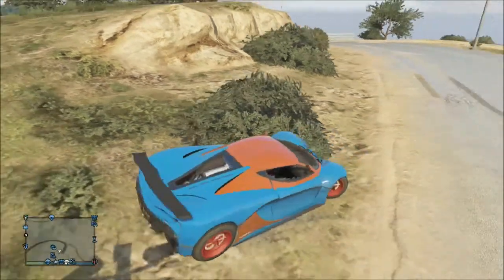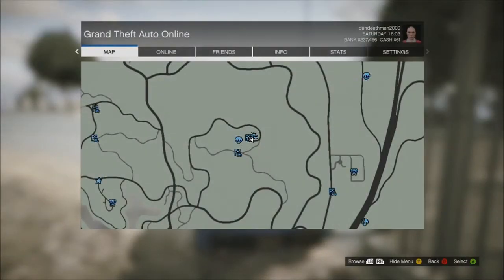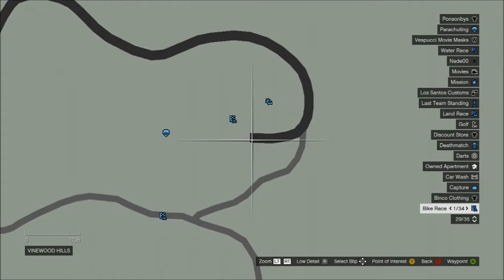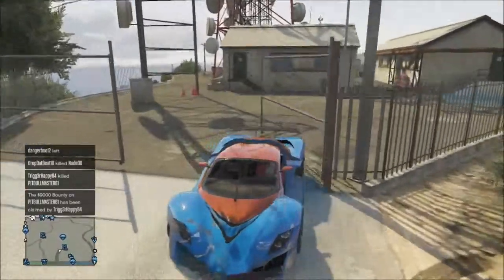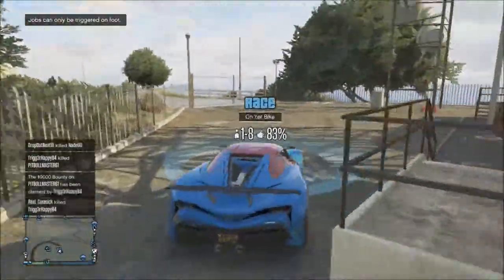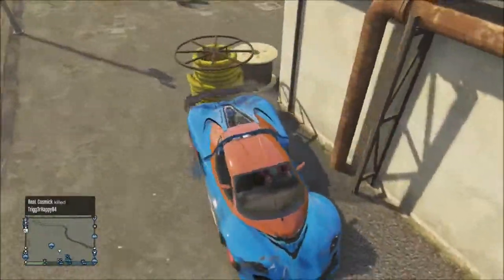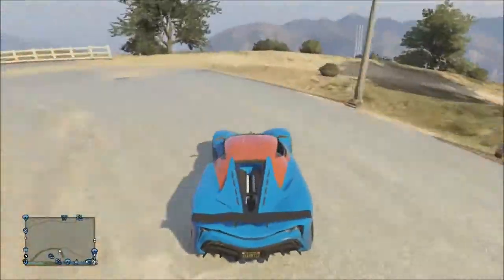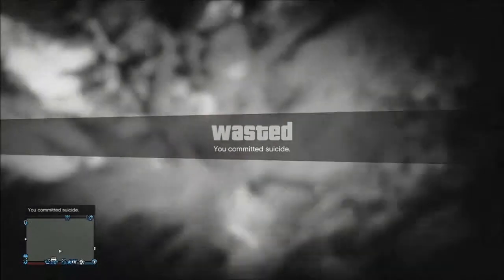GTA5:ONLINE- (THE COOLEST STUNT ON GTA 5 )